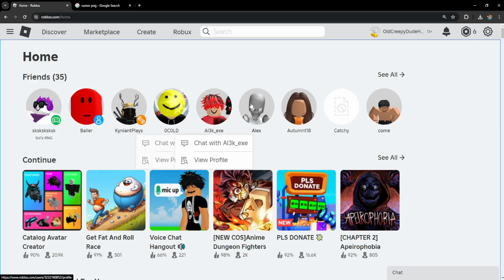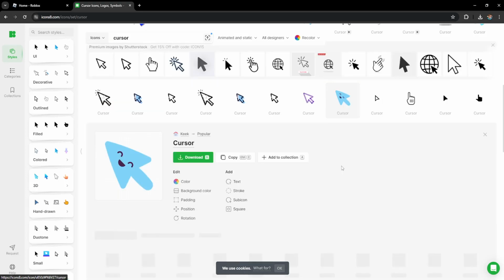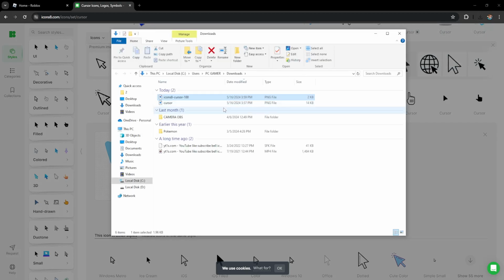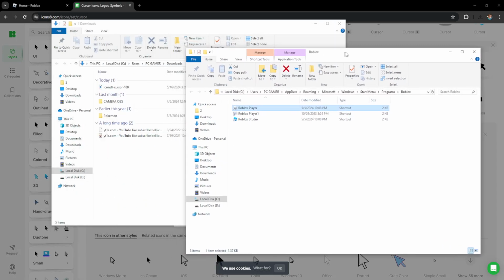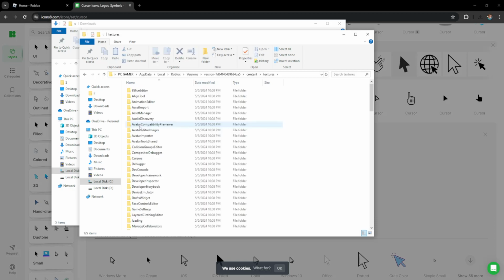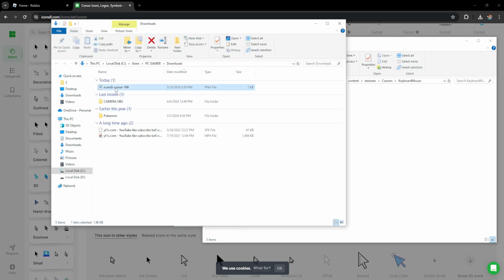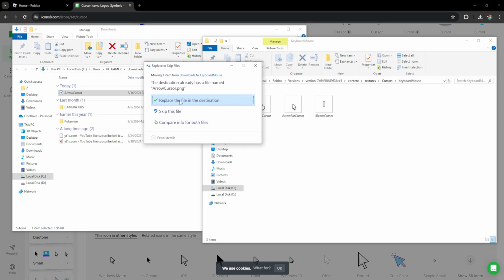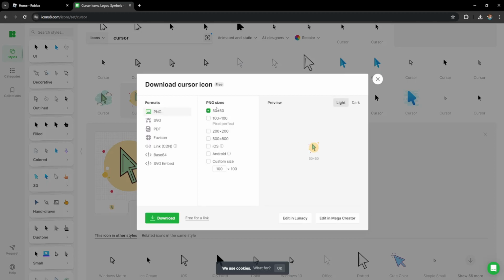How To Change Roblox Cursor 2025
In this video I show you how to change Roblox cursor in 2025. If you want to learn how to get a custom cursor in Roblox then this is the tutorial for you.